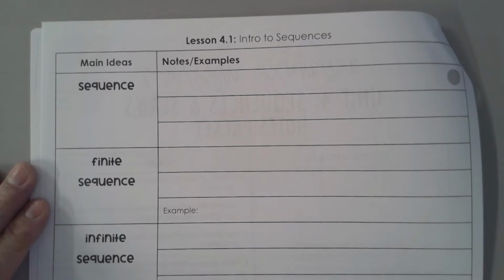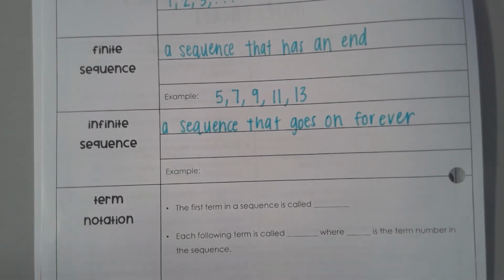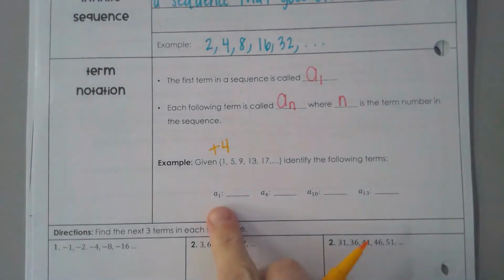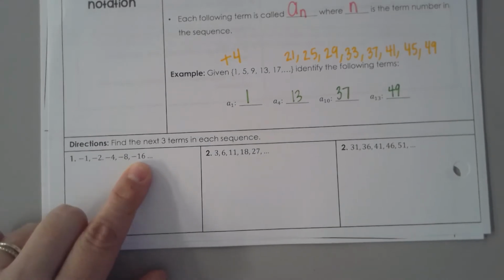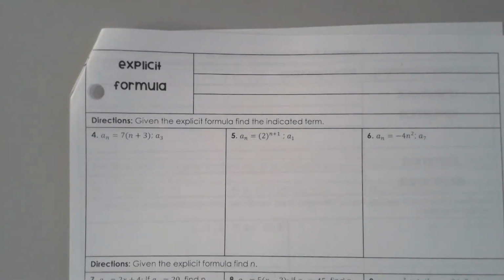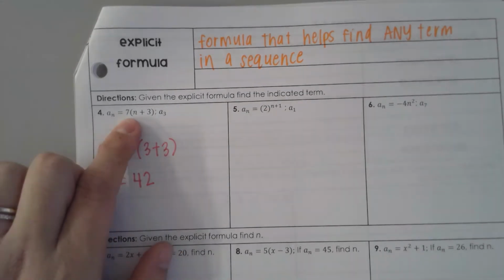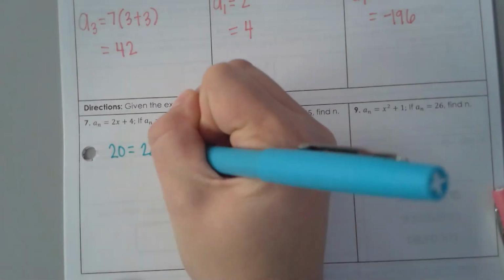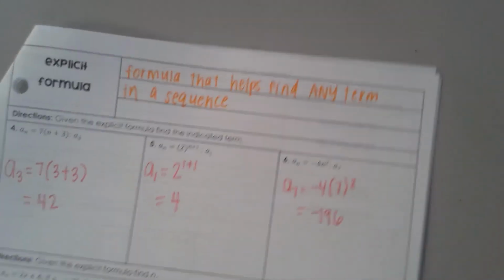Advanced Algebra 2 4.1 - Intro to Sequences